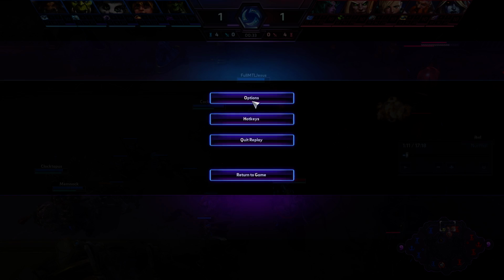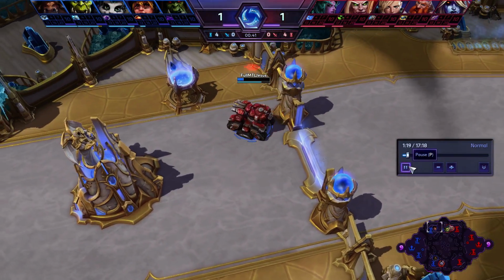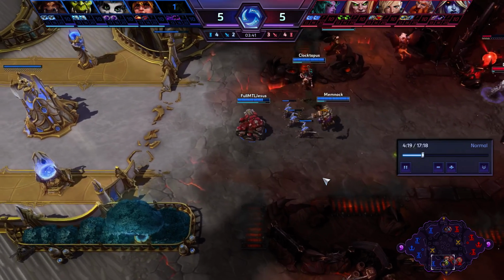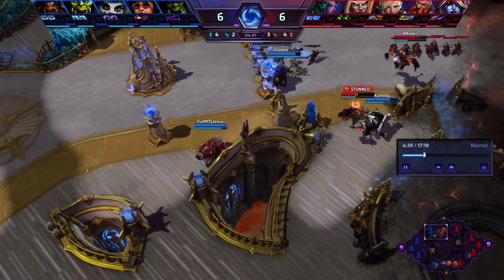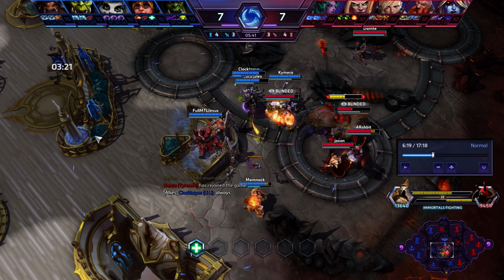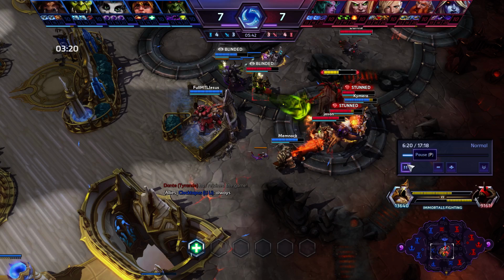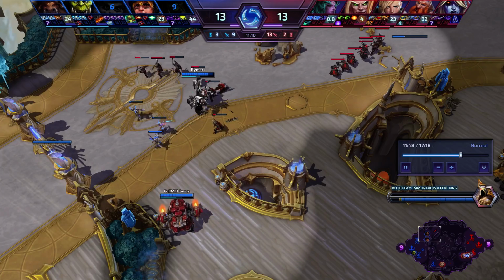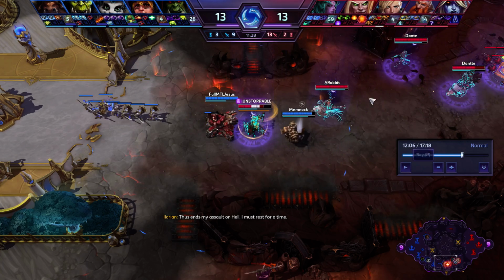McIntyre - Replay Analysis #1 - Hammer Gameplay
Going over my first replay for youtube! Hope you guys enjoy!